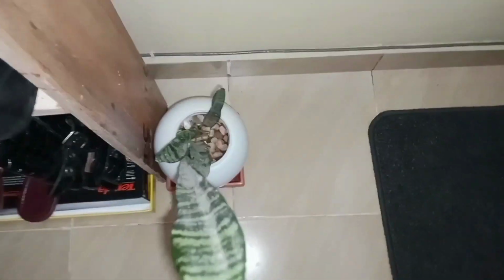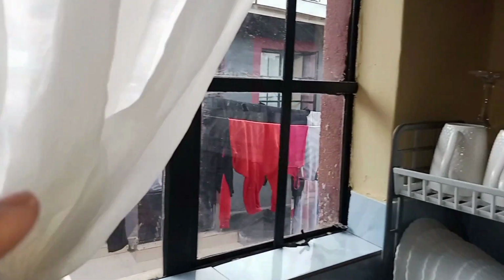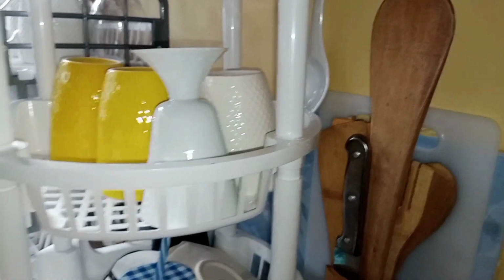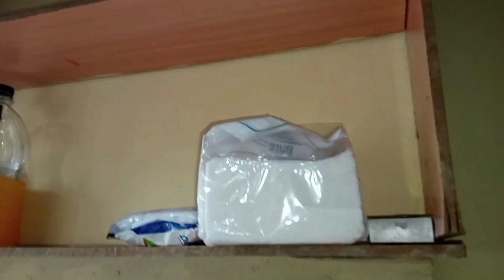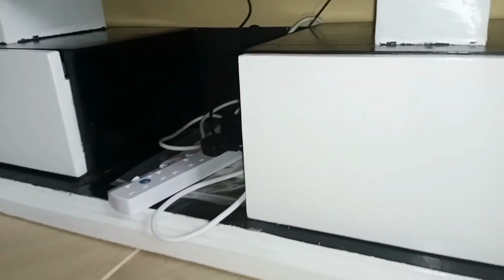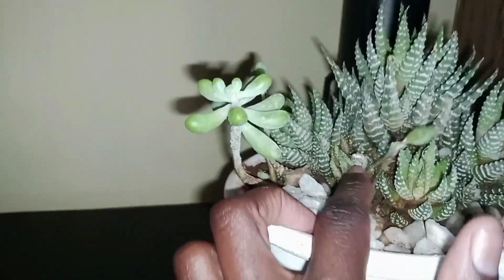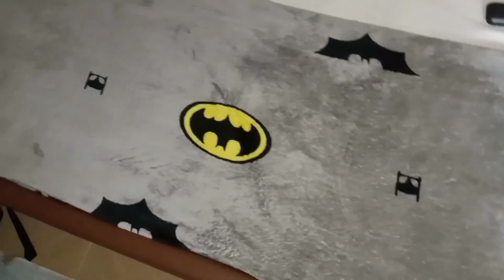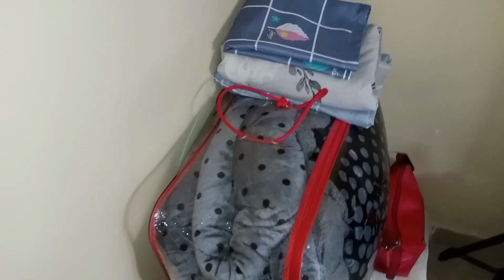FINALLY !!FIANCEE EMPRESS BEDSITTER HOUSE TOUR / FIRST HOUSE